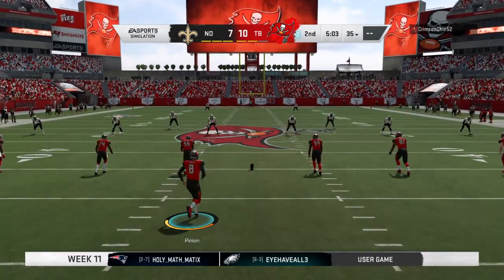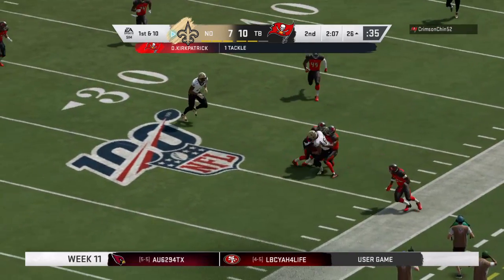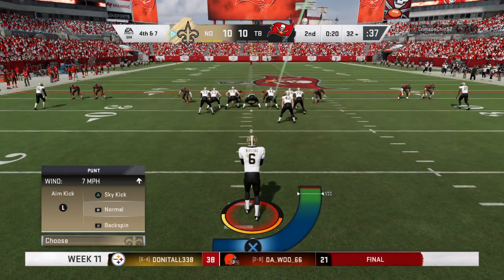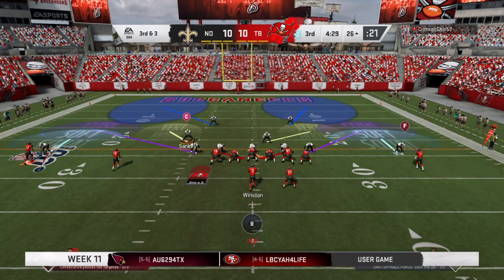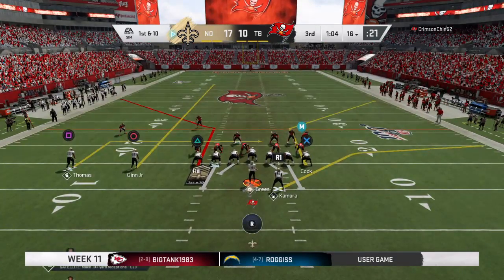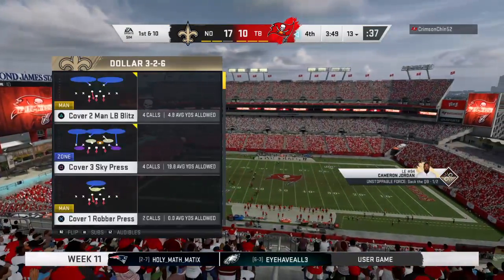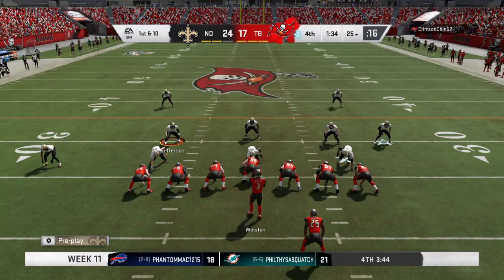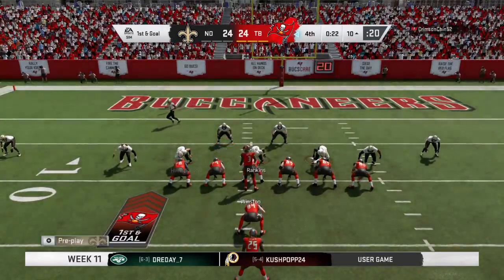RTPower22's Live Broadcast vs chin